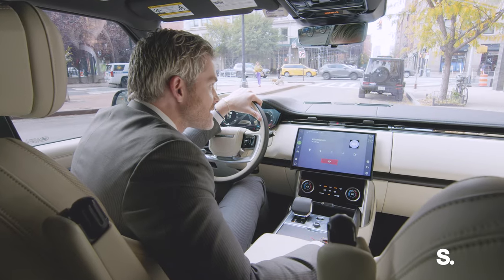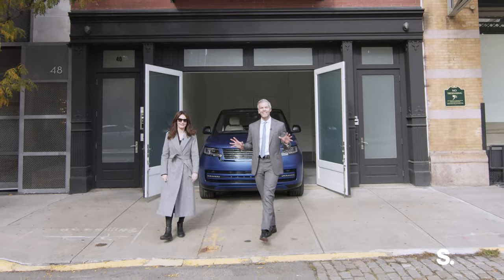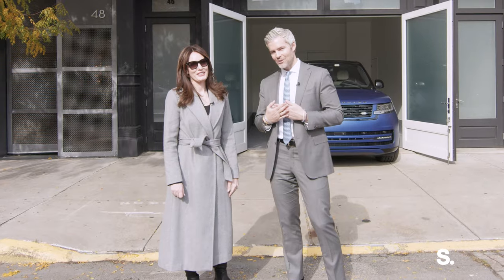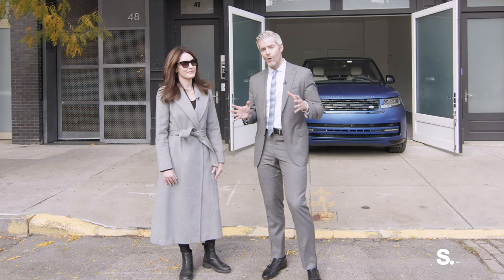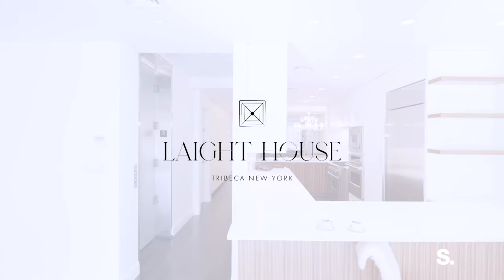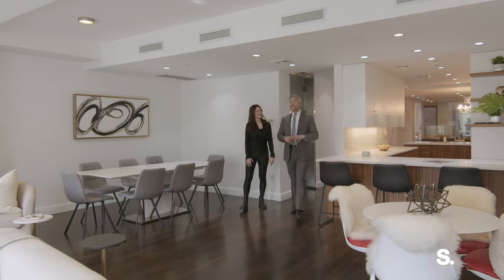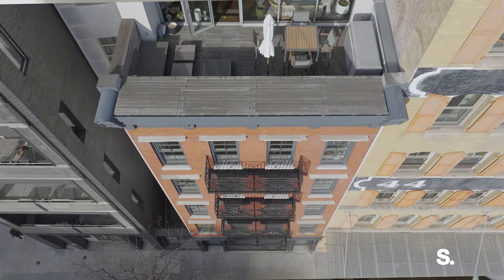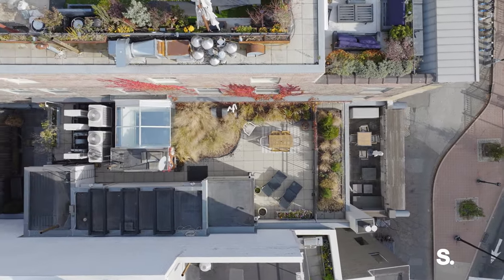INTRODUCING the STUNNING LAIGHT HOUSE TRIBECA w RYAN SERHANT | 46 Laight Street | TEASER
Listed By:  Krista Nickols (@krista_nickols) Ryan Serhant (@ryanserhant)

Introducing the Penthouse at Laight House Tribeca

Perched at the top of a boutique luxury development overlooking downtown Manhattan and Tribeca’s Historic District, the Penthouse at Laight House is a 3,730-square-foot triplex featuring 3 oversized bedrooms, 3.5 meticulously renovated bathrooms, and 1,284 square feet of outdoor spaces spanning multiple terraces and a landscaped roof deck.

The first level of the home welcomes you into an oversized 23-foot-wide living space soaked in natural southern light beaming in from the floor-to-ceiling folding glass NanoWall system that opens onto the south-facing terrace to create a seamless indoor-outdoor flow. The living room leads you through a skylit dining space into a pristine chef’s kitchen adorned with an eat-in island, bold marble slab countertops, custom cabinetry, a built-in pantry, and a suite of integrated high-end appliances including double ovens, a wine fridge, and vented six-burner gas range. A second north-facing folding glass NanoWall off the chef’s kitchen allows for endless natural light and makes way for a tranquil terrace, perfect for al fresco dining. A dedicated powder room flanks the kitchen completing the first level of the home.

As you descend to the second level, you are greeted with an expansive den with natural light beaming in from the skylight and a trio of bedrooms, each with their own character and charm. The primary suite sits on the northern wing of the level and features a private balcony, a custom walk-in closet, windowed dressing with additional built-in storage, and a spa-like en-suite with with radiant heated floors, a double vanity, a water closet, a walk-in steam shower, and a freestanding soaking tub. The second and third bedrooms receive vibrant southern light and have ample closet space, a shared Juliet balcony, and full en-suite bathrooms.

Ascending from the living room, the upper level of the home comes complete with a windowed home office with its own reach-in closets and direct access to the landscaped roof deck overlooking downtown Manhattan, the Freedom Tower, and Tribeca’s Historic District. The home has six-zone central heating and cooling and hydronic radiant heated hardwood floors throughout. Savant and Lutron automation systems allow you to control every aspect of the home with ease.

The Penthouse is approximately 3,730 square feet with an additional 383 square foot 1-bedroom, 1-bathroom guest suite located in the garden level for a total of 4,113 square feet. A large storage room complete with floor-to-ceiling storage racks is included with the unit.

The Penthouse has been thoughtfully set up to easily combine with the full-floor 2-bedroom, 2-bathroom second unit to create an impressive 5 bedroom, 6+ bathroom 6,205 square-foot triplex with key-locked elevator access to each floor.

Laight House is a converted late-19th-century condominium ideally located on cobblestoned Laight Street within Tribeca’s Historic District. 46 Laight Street has a fitness center, private storage, an upgraded 24-hour Carson virtual doorman system, and a package room with cold storage. Residents enjoy close proximity to exciting restaurants, bars, cafes, and shops. The Hudson River Greenway, SoHo, Nolita, and Greenwich Village are a few blocks away. Accessible subway lines include the 1, A, C, and E. Pets are welcome.